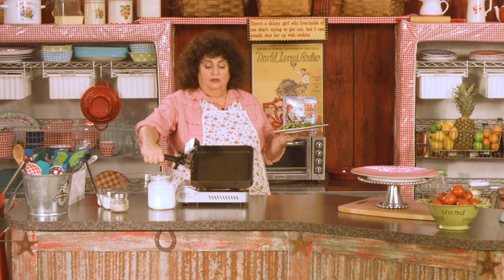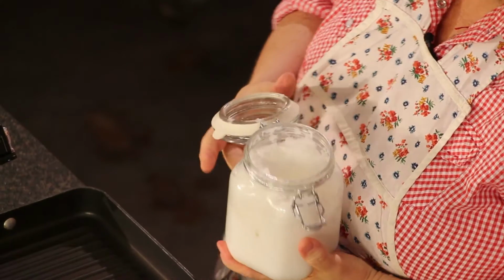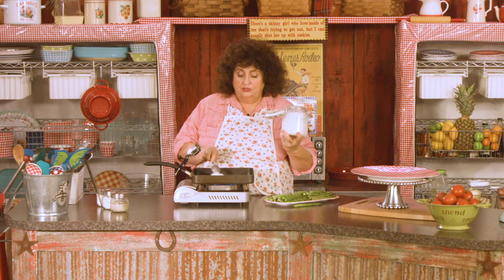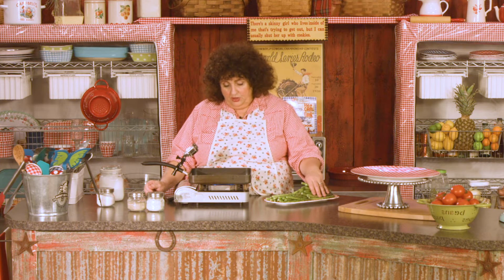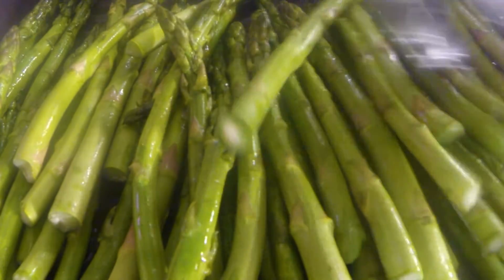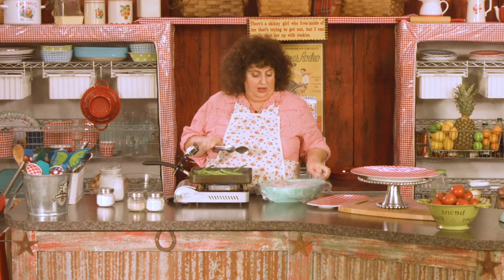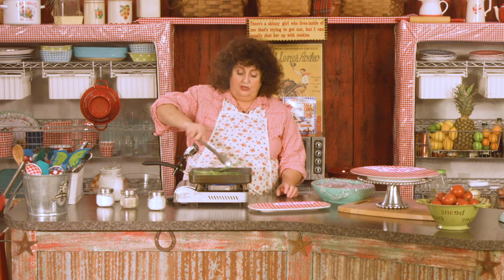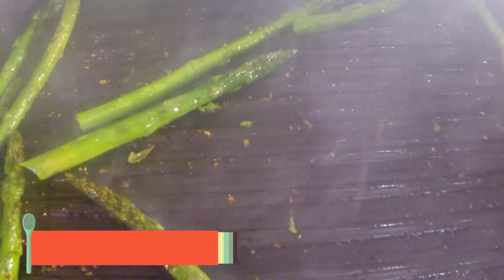How to Grill Asparagus - Cooking Americana (episode 3)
On this episode Dianne Linderman teaches you how to cook  asparagus in the most delicious way! You can boil them, roast the, but nothing beats the flavor of simply grilled asparagus.

Dianne's vintage Cooking Americana kitchen will transport you back to the the heart of the 1950's, a time when food was simple and life was good. The set was built inside a barn on Dianne's Texas Ranch by her husband and master builder David Linderman. It is decked out floor to ceiling with original vintage memorabilia and antiques including a huge red barn, a 1959 Airstream trailer and a 1940 Ford truck that was restored and then converted in to a cooking stage for another one of Dianne's shows.

Tune in to Cooking Americana for fun, laughter and recipes, that you won't want to miss.

Ask Dianne A Question!